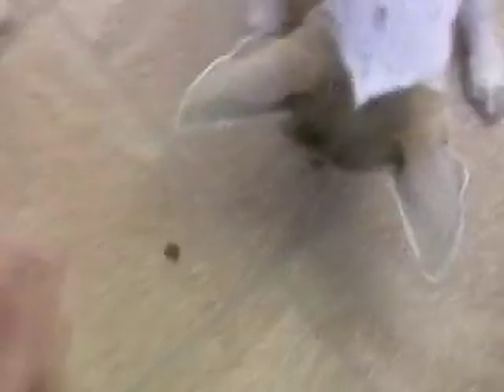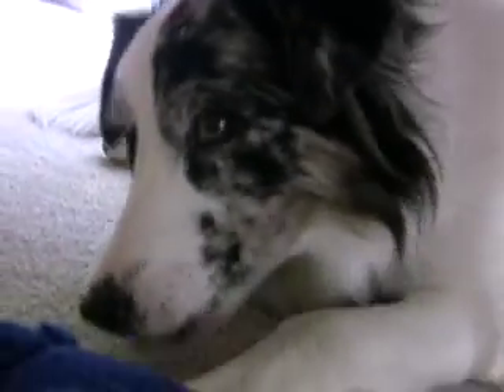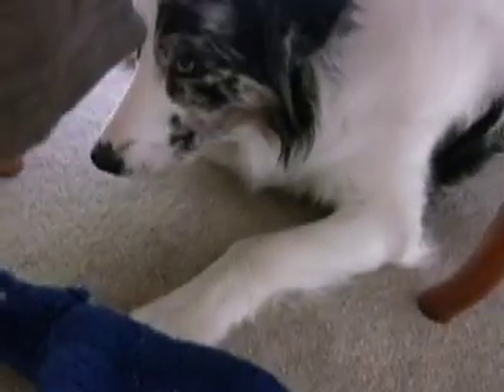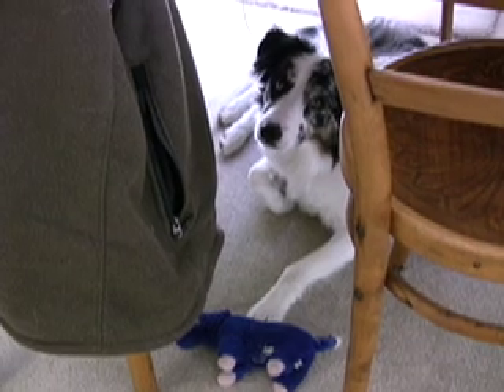How to train a dog that is over excited over food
This is my dog training tip of the day.  How to build calmness in your dog using their meal.

If  you think in the terms that you are training your dog 100% of the time, every reinforcement you give your dog or the environment gives your dog, is building some behavior or emotional state.  What behavior and emotional state are you building every time you put your dogs food bowl down.  Are you building calmness or are you building arousal?

You have to feed your dog every day, you might as well capture the behaviors you like and use that meal to its fullest to create a happy calm and well adjusted companion.

Teaching your dog to settle-

This tip should get you thinking about other times you reward arousal in your dog without thinking about it.

Coming up on Dogmantics will be an episode on Pit Bulls as well as an episode on how to get your dog to stop barking!

Dog training clicker training dogmantics puppy obedience how to train a dog tips help

Dog training san diego California clicker training how to train your dog to not pull now to train your dog to heel how to train your dog to leave it how to train your dog to positive reinforcement clicker training dog training Chihuahua poodle border collie Labrador beagle shepherd reactive shy sensitive untrained wild crazy to calm and relaxed building calmness using the clicker obedience lessons classes online free tips suggestions help on house training questions answers dog behavior calming signals dog training youtube dog trainer obedient dog happy dog amazing tricks talented dogs training your dog stop your dog from barking bark separation anxiety help with problems problem dog shelter dog questions answered sit down stand wait stay retrieve come settle well trained dog perfect puppy puppy socialization puppie Chihuahua chiuaua cute adorable help with training no punishment needed hound canine pooch dog training how to train your dog to come how to train your dog to sit training your dog to down talented dog training working with your dog walking nicely on leash walking jogging nicely on leash without using intimidation and manipulation last resort pound puppies safest method is clicker training dogs and kids dogs and babies clicker and positive reinforcement is the best